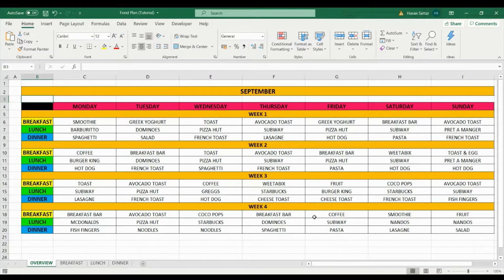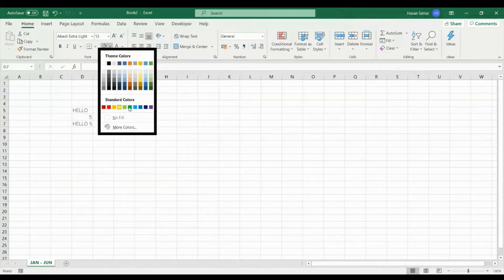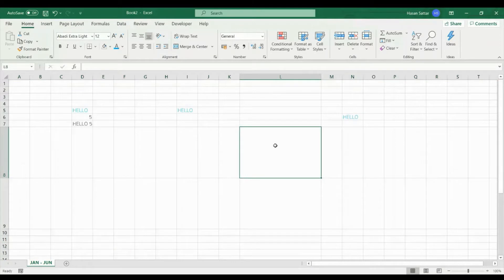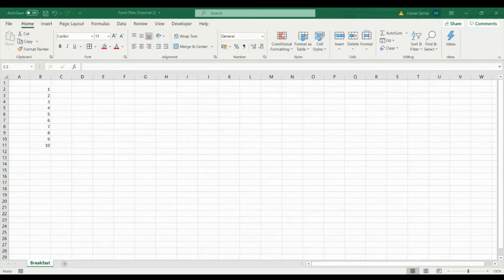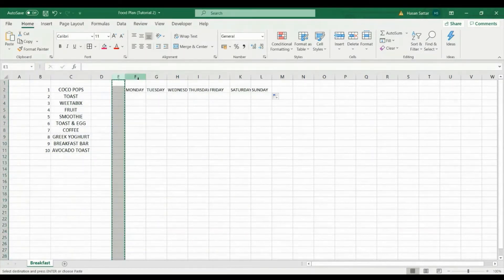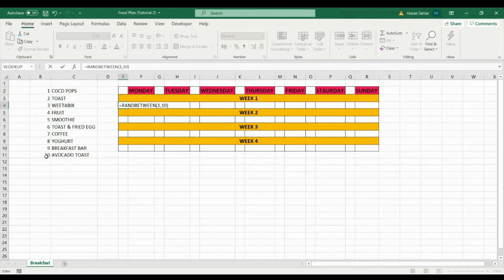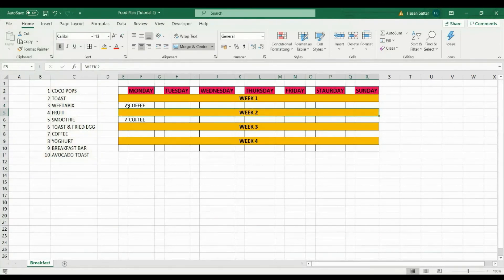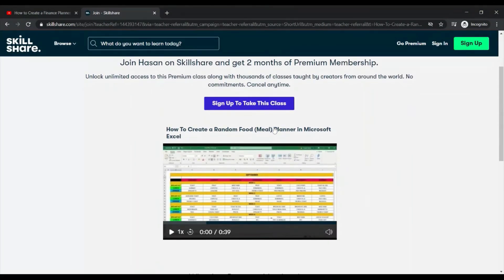How To Create a Random Food (Meal) Planner in Microsoft Excel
Want to Earn $10 in Bitcoin!
Sign up to Coinbase and buy or sell your first $100 to receive the bonus. Use the following link:

Do you want to start investing and get a free share worth up to £100?
Open a Trading 212 Invest Account below and we both get a free share!

Sign up to Skill Share and get 2 months Premium Free. I have a Finance Planner, Random Meal generator & Payroll Calculator course available: